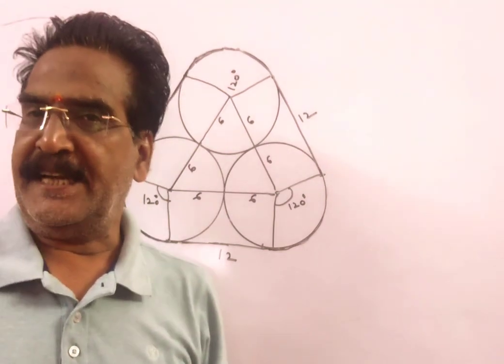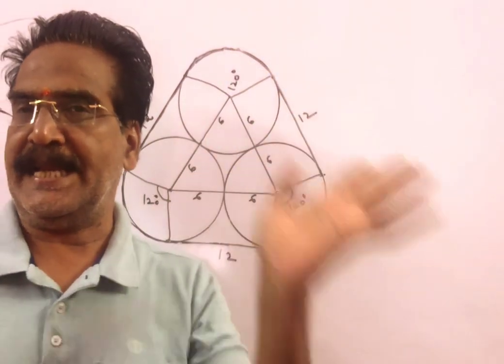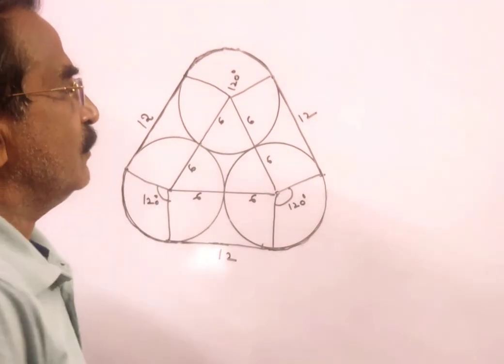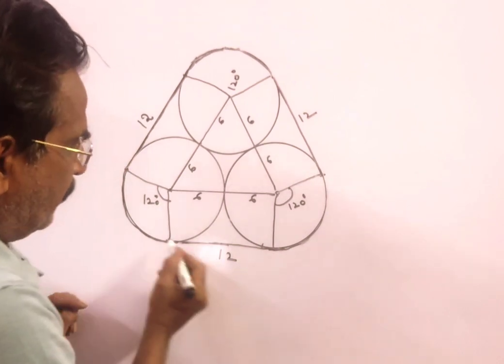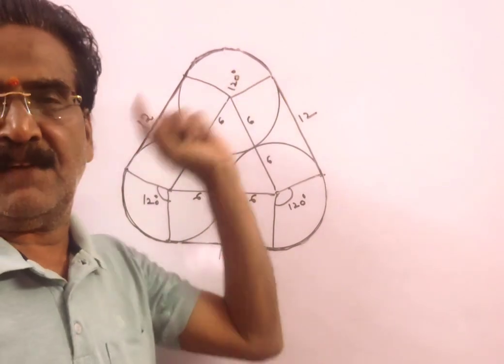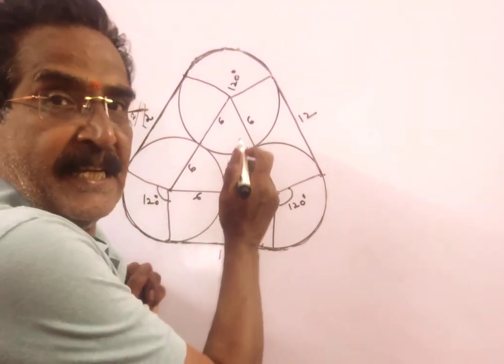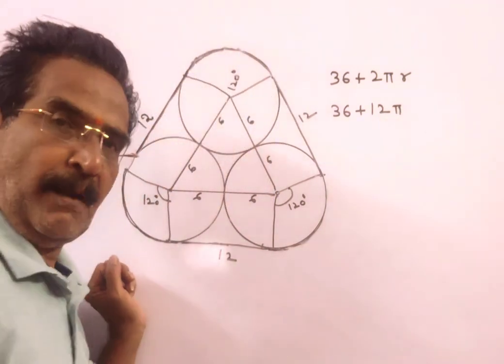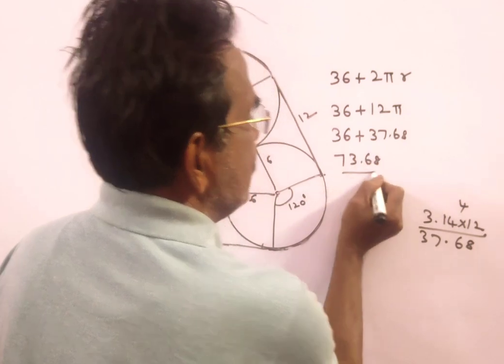Three circles of radius 6 cm kept touching each other. The string is tightly tied around the three c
Three circles of radius 6 cm kept touching each other the string is tightly tied around the three circles what is the length of string?